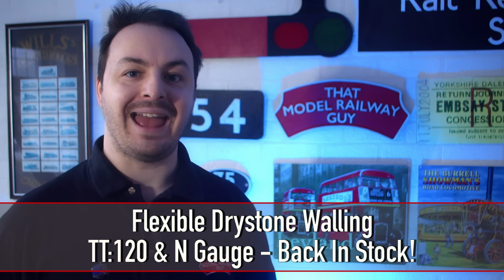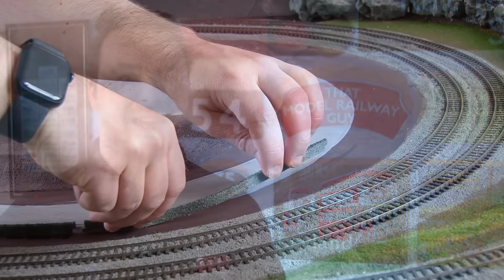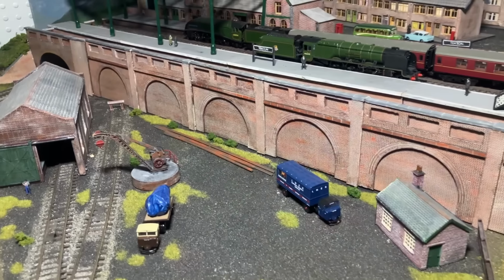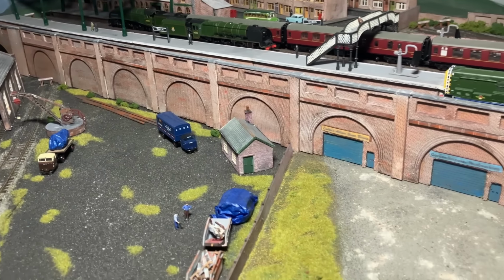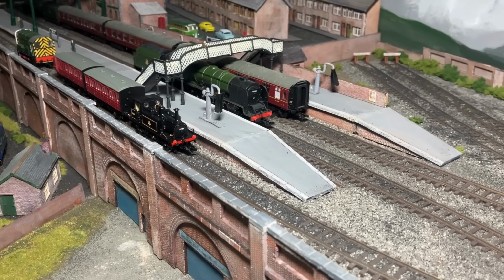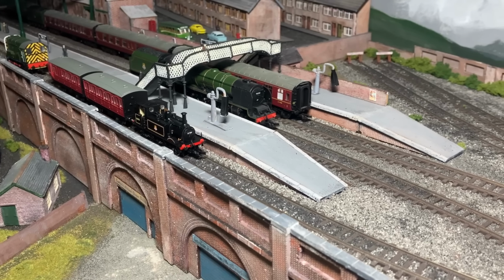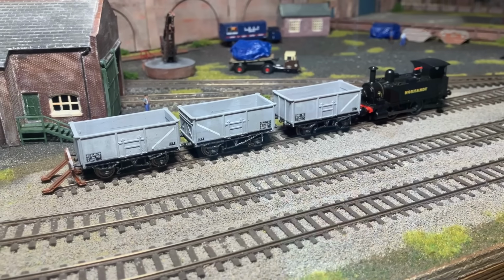TT:120 SHOP UPDATE - Flexible Drystone Walling and TT Kits - BACK IN STOCK!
BIG NEWS! My highly popular Flexible Drystone Walling is now back in stock for both TT:120 and N Gauge Modellers!

In addition to this we've also restocked all the TT:120 kits so if you're building a TT layout (or thinking about it) we've got loads of kits to help you get on your way.